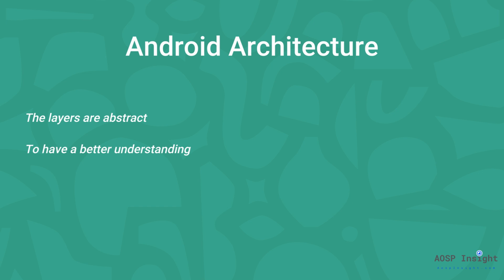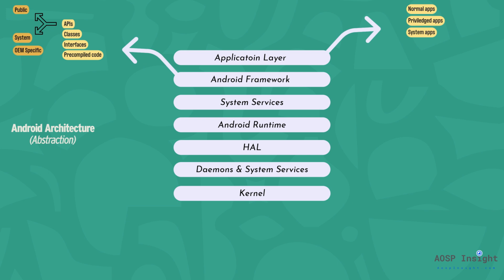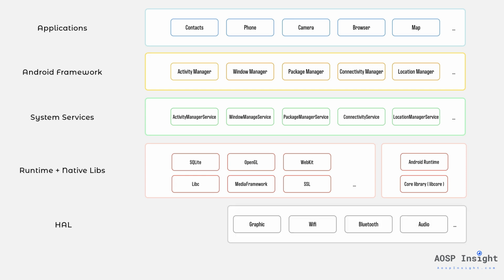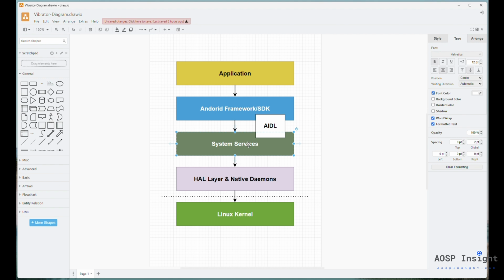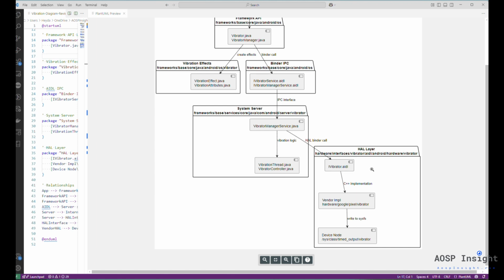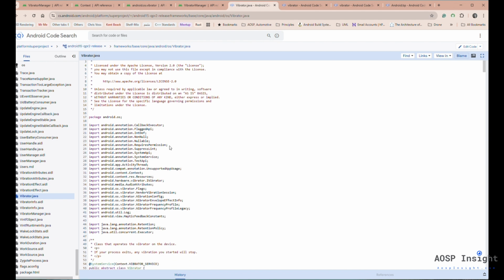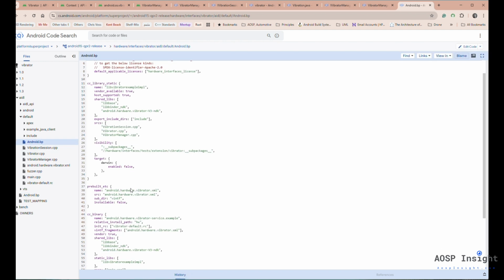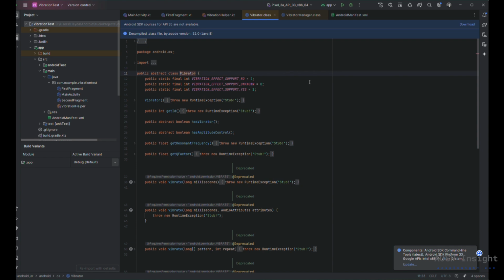Android Architecture: A Real-World Example (Vibrator from app layer to HAL)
In this video, we go through Android's architecture, focusing on its **abstract layers** using a real-world system feature — the **Vibrator**.

00:03 - Quick Introduction
01:53 - Understanding Android's Abstract Layers
10:18 - Deep Dive into Layer Interactions
13:11 - Tracing the Vibrator System: From Application to HAL

Whether you're just getting started with **AOSP (Android Open Source Project)** or looking to deepen your understanding of how Android systems work under the hood, this video breaks it down layer by layer:

✅ Application Layer
✅ Framework APIs
✅ AIDL & Binder IPC
✅ System Services
✅ Android Runtime
✅ HAL (Hardware Abstraction Layer)

Using the `Vibrator` system as a clear example, you'll see **how a simple API call in an app travels through Android's architecture**, all the way down to hardware-level execution.

📂 We also explore the exact **packages, source code paths**, permissions, and key components involved — a perfect guide for AOSP contributors, system programmers, and reverse engineers.